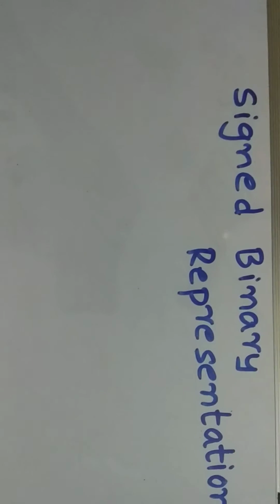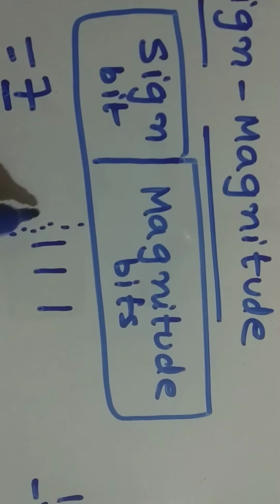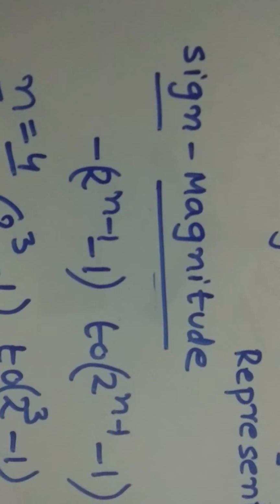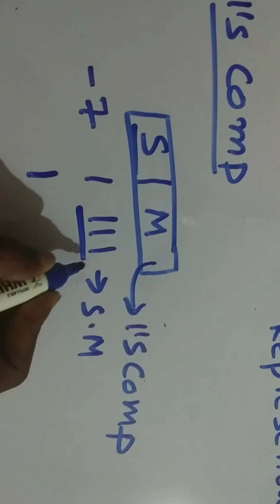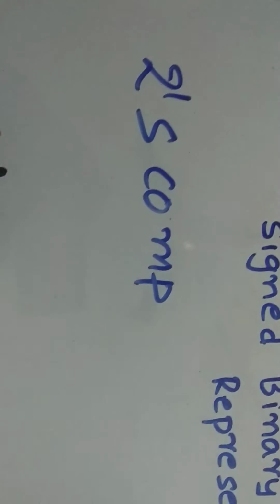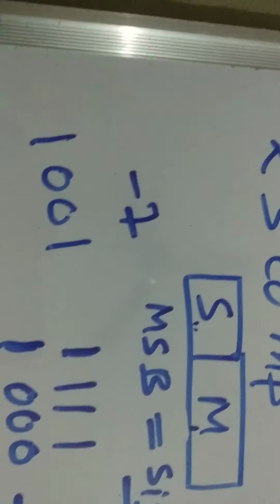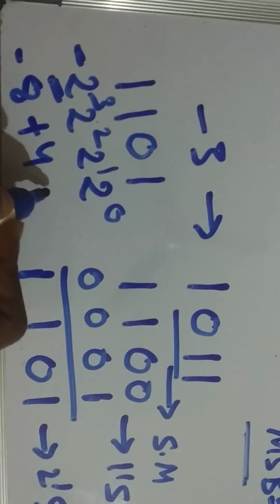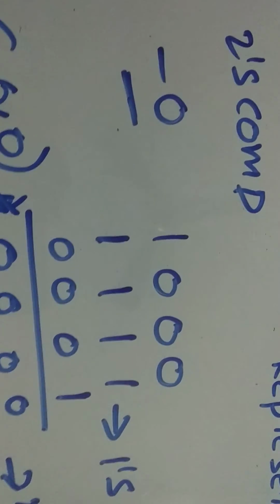How to represent Signed binary in sign mantude,1's & 2's complement - Digital design part 14